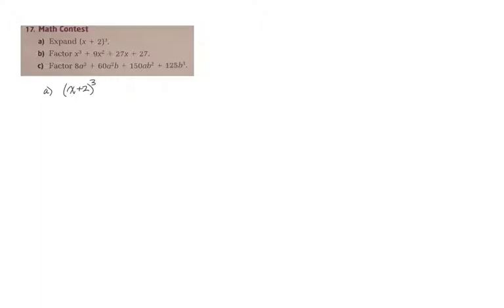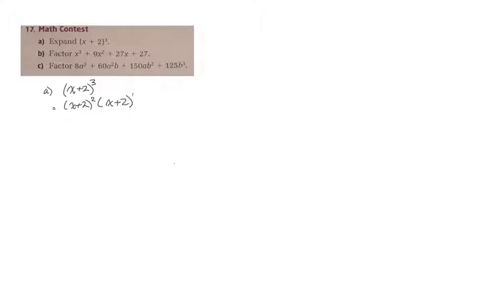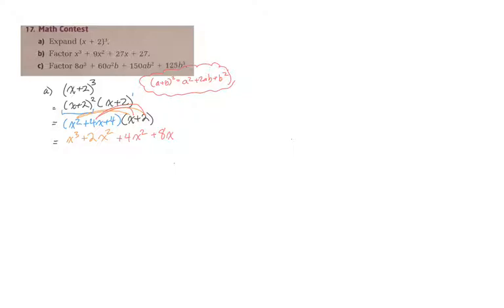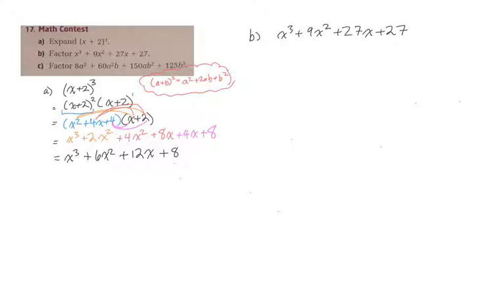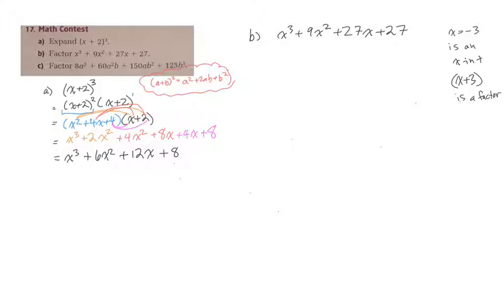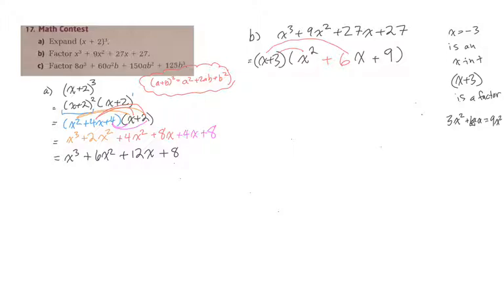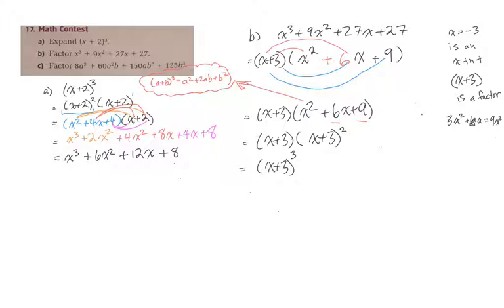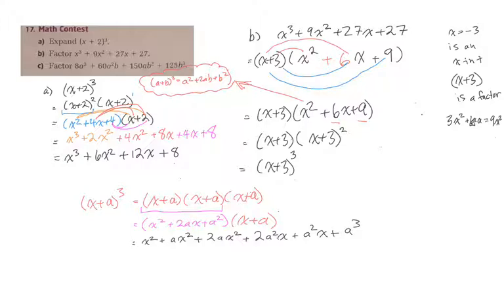Page 241 Number 17ab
Factoring by Grouping When A=1
Factoring using mult to C and add to B method(Berry)